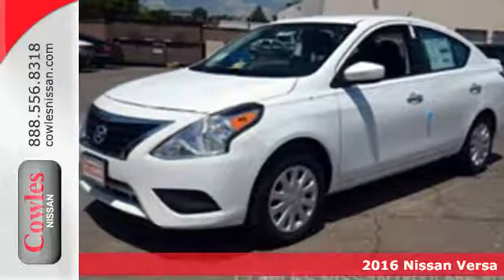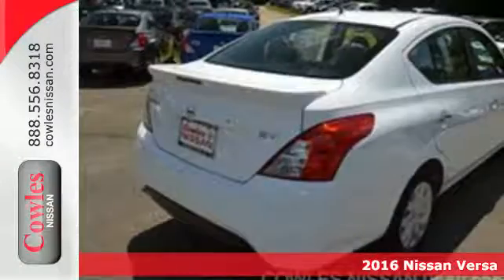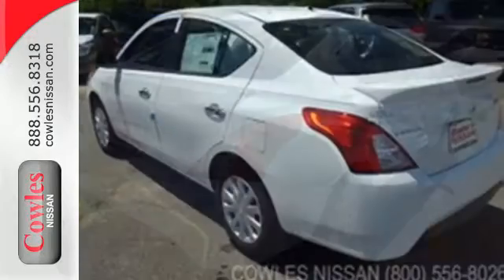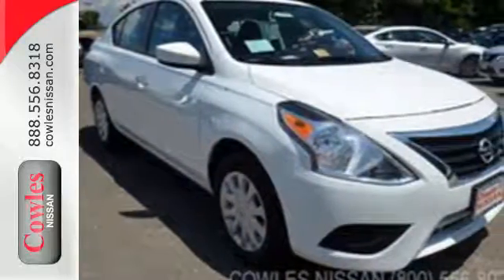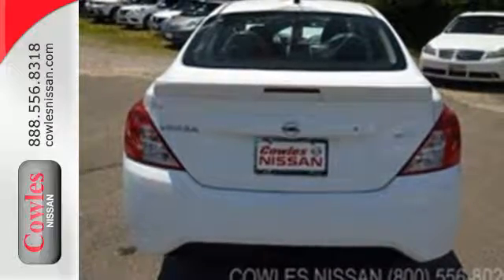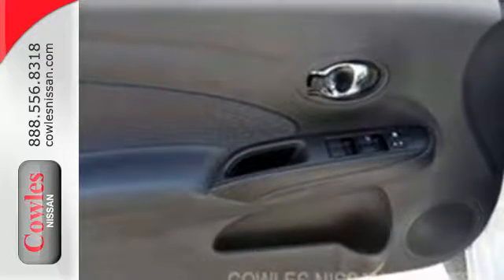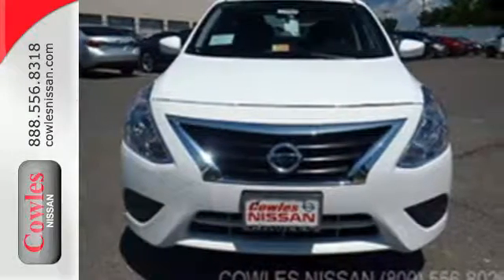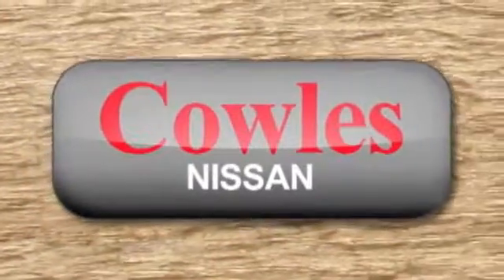New 2016 Nissan Versa Washington DC VA Woodbridge, VA #160864 - SOLD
Year: 2016
Make: Nissan
Model: Versa
Trim: SV
Color: White
Stock #: 160864
VIN: 3N1CN7AP7GL906844

Address:
14777 Jefferson David Hwy